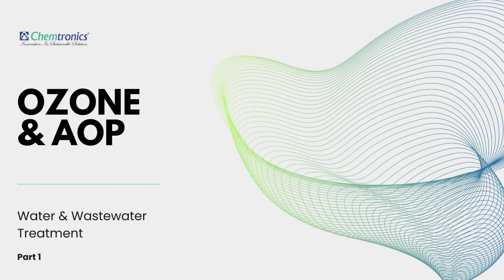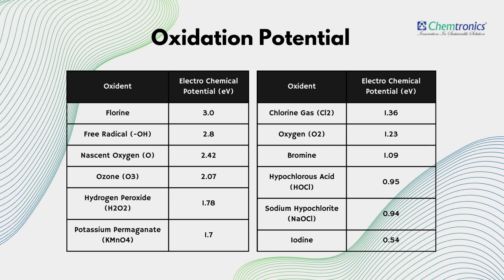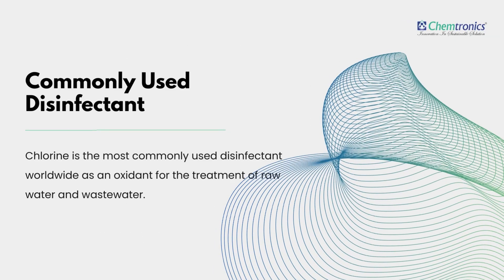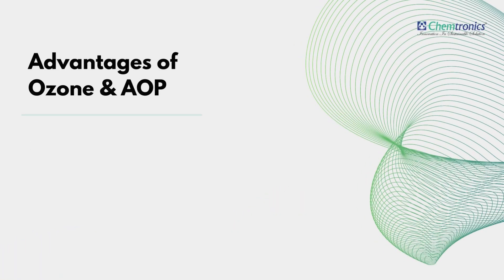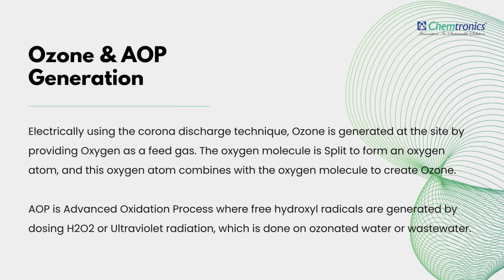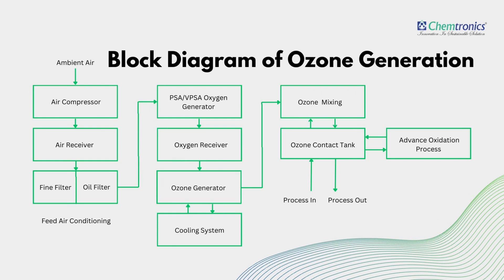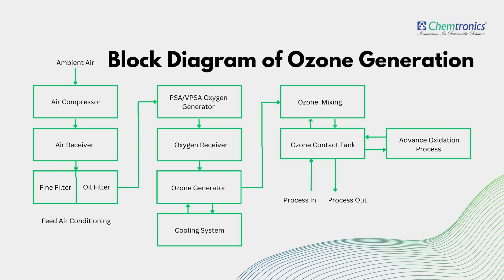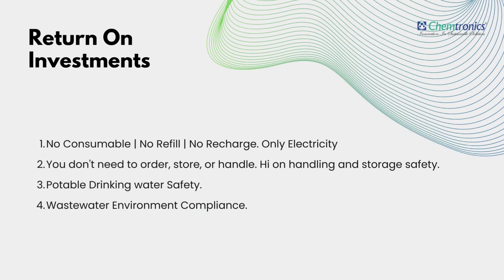Ozone & AOP for sewage treatment plants.Industrial Wastewater Ozonation & Advanced Oxidation Process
Solution Engineer: , Chemtronics is an Industrial Ozone & ECOBOI generator manufacturer & Exporter for the application of Air, Surface, water & wastewater applications. We provide solutions for air & surface disinfection in the pharmaceutical, food & beverage industry, dairy, bakery, aquaculture industries.